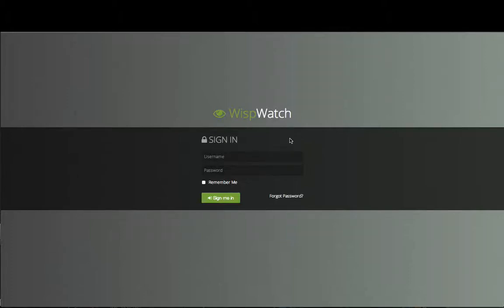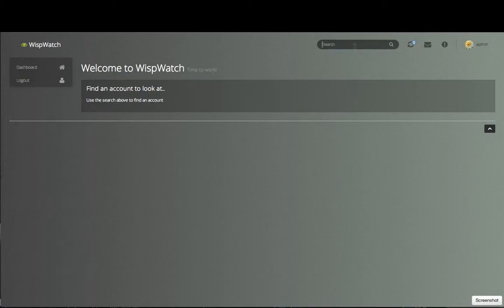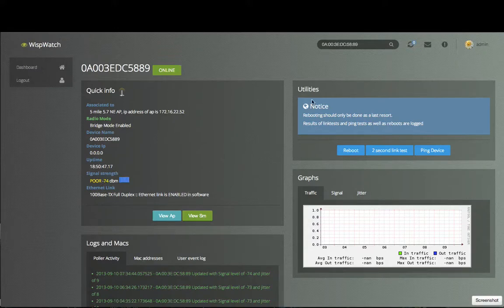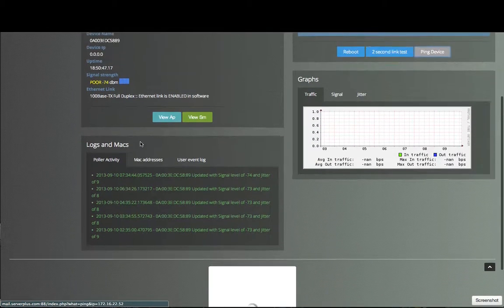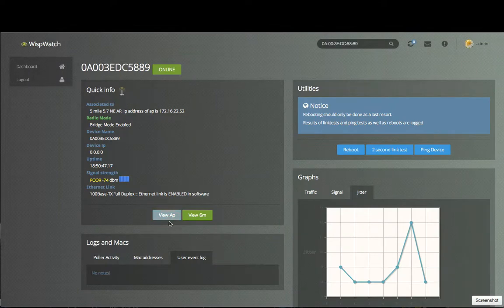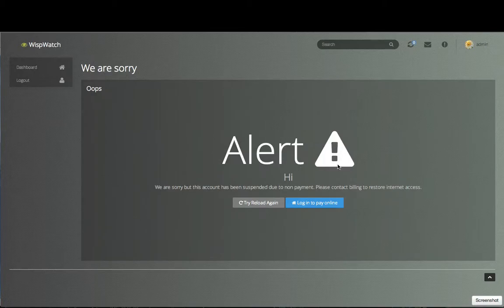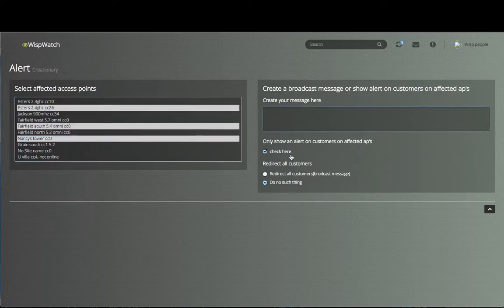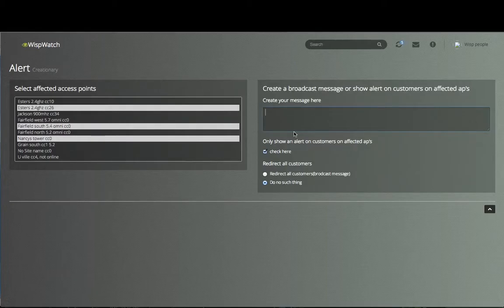WispWatch by ServerPlus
This is a video of the ServerPlus WispWatch network monitoring software.